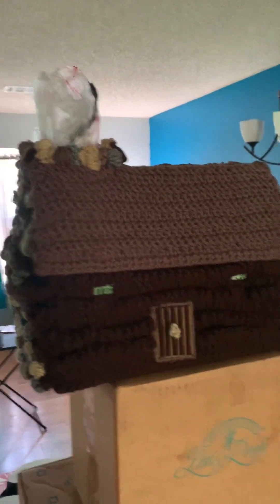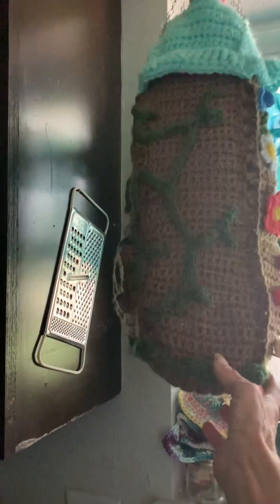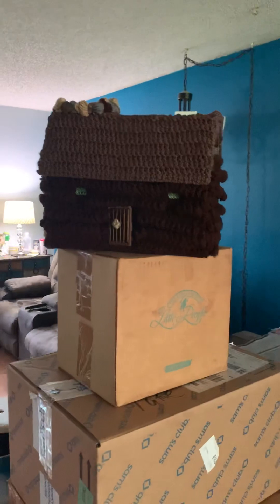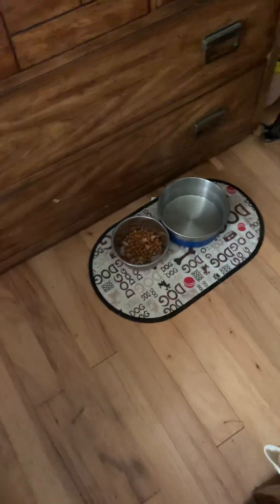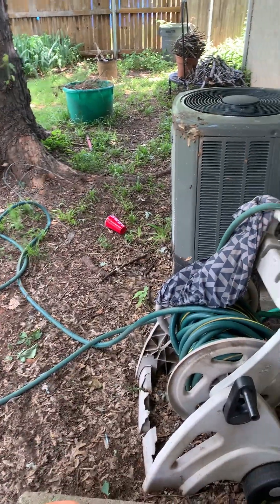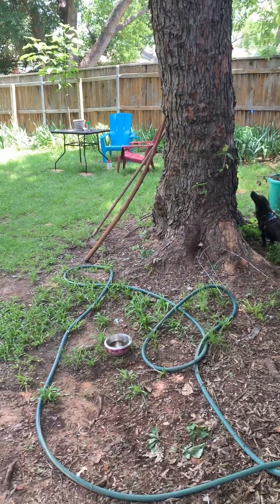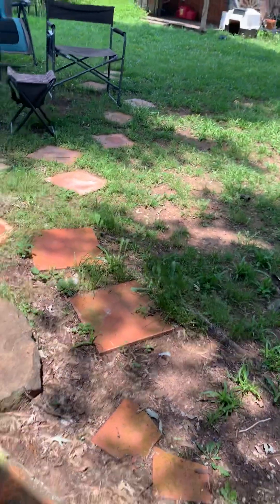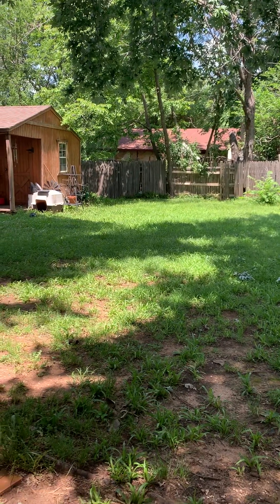Log Cabin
I made a log cabin bag holder for my sister Loni. Backyard needs attention